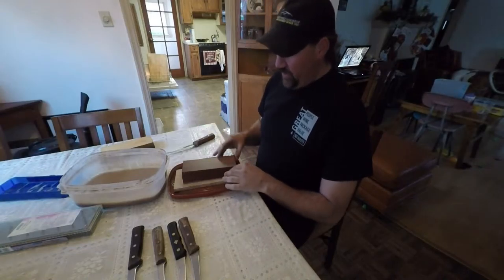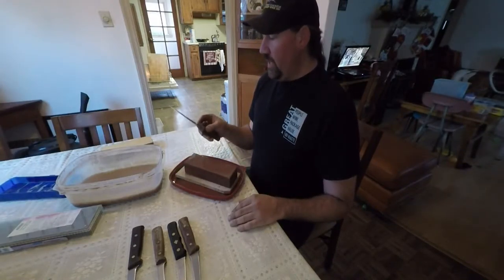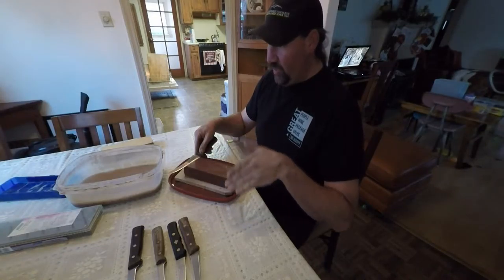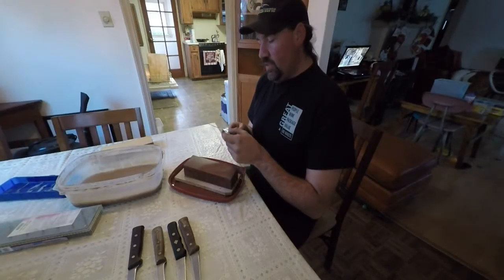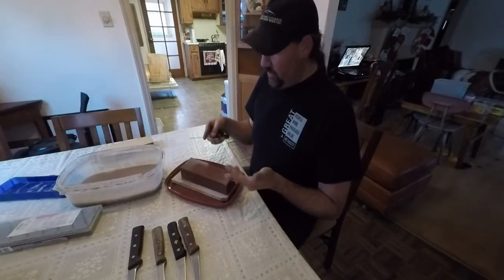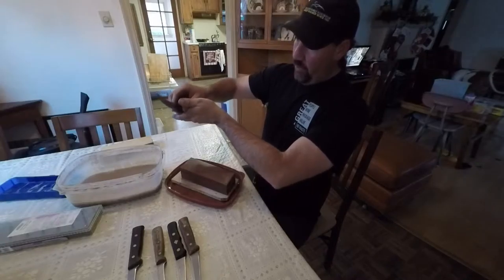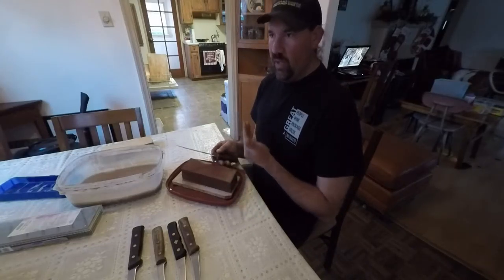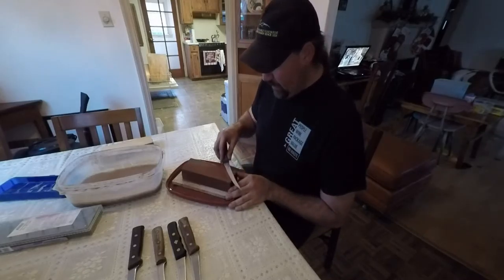How to sharpen a knive part 3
how to sharpen a knife with water stones as well as stropping the edge.